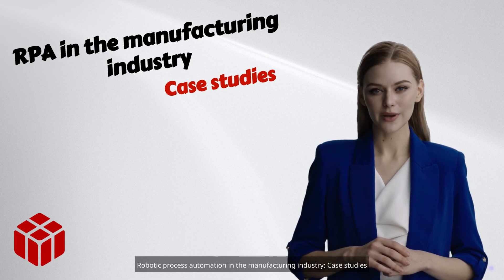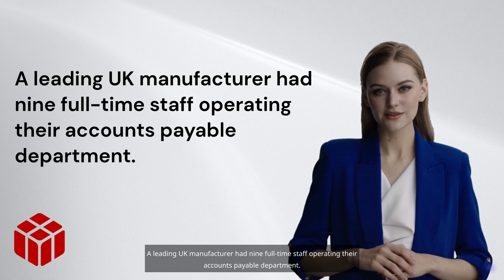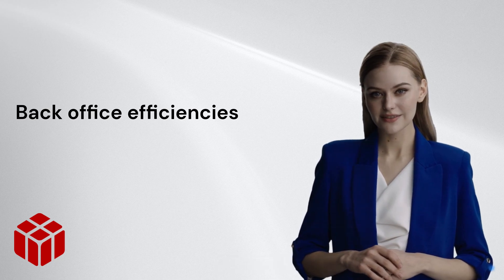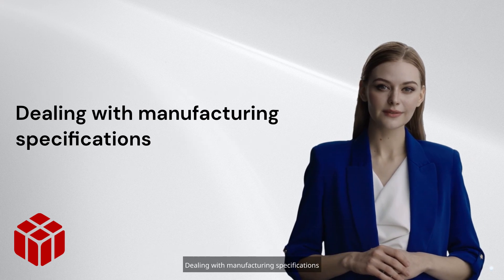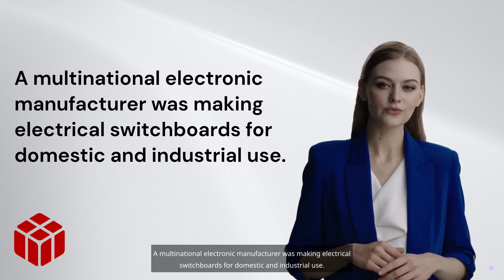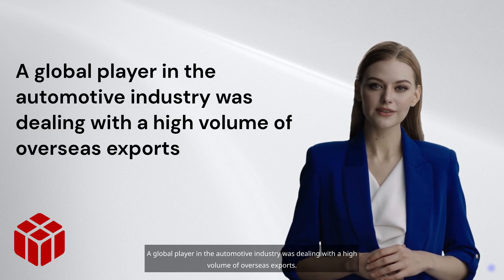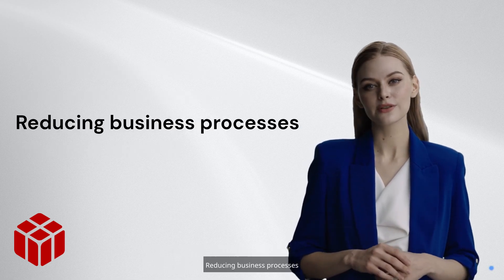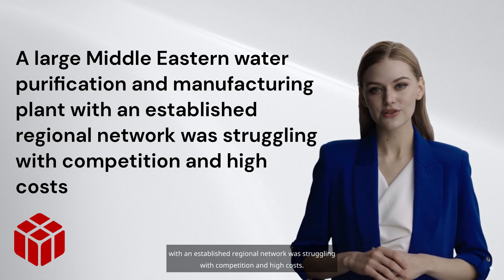RPA in the Manufacturing Industry Case Studies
✅ Manufacturing and production RPA case studies are among the best ways to highlight the ability of the technology to change and improve the sector.